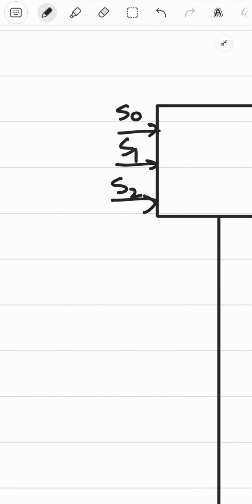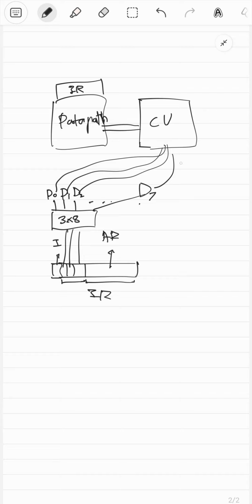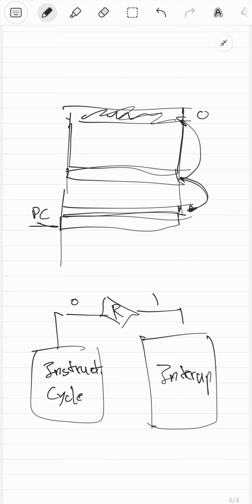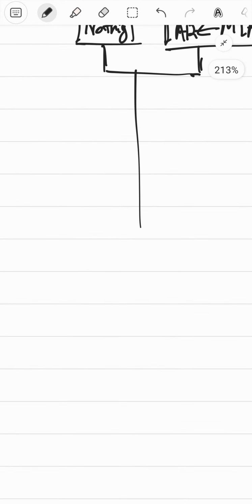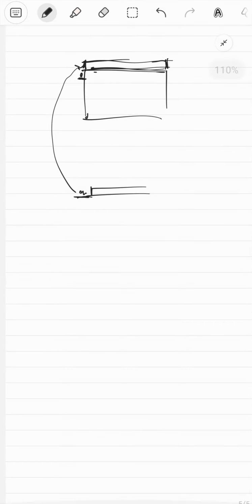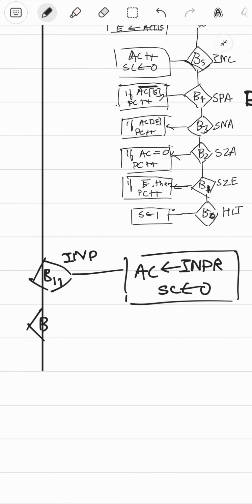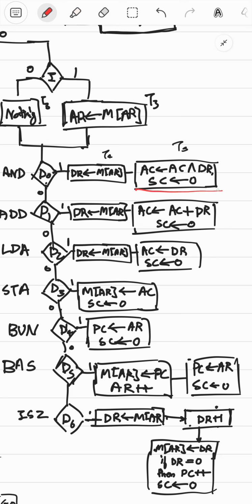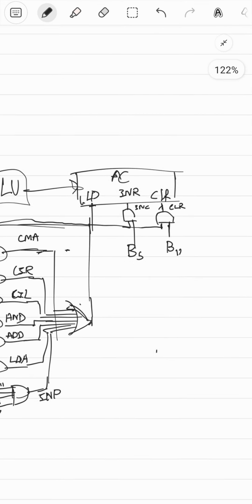Digital Systems Practice(1)